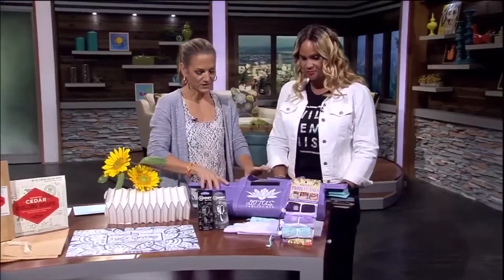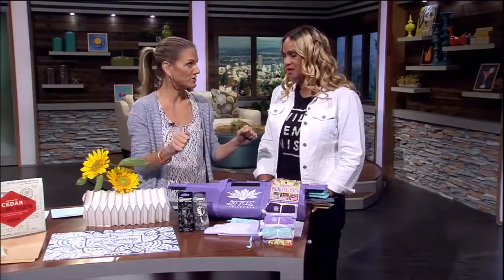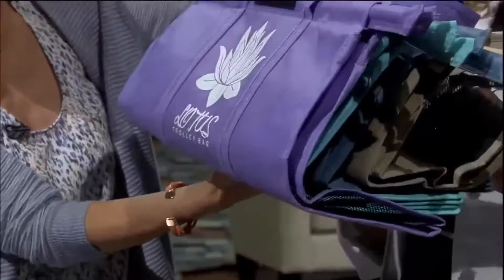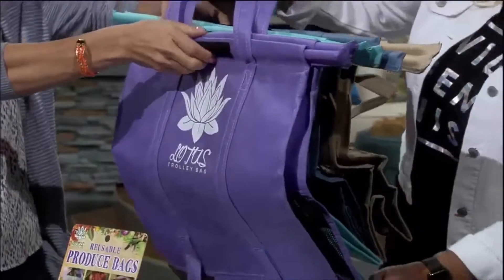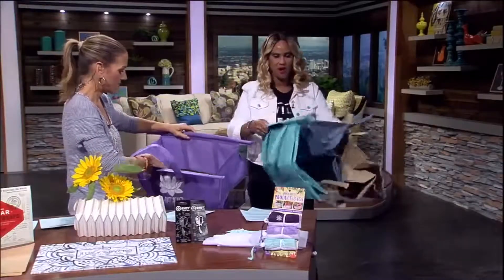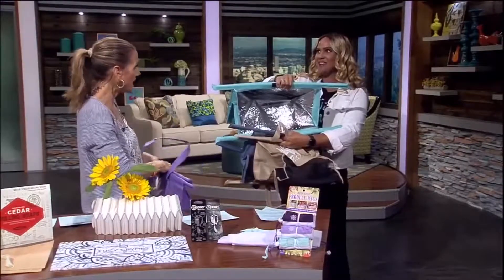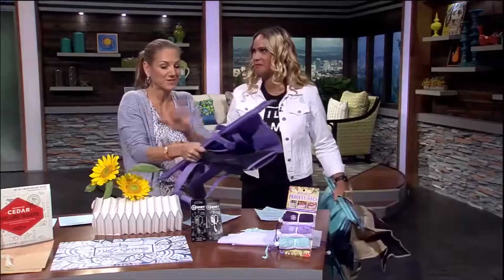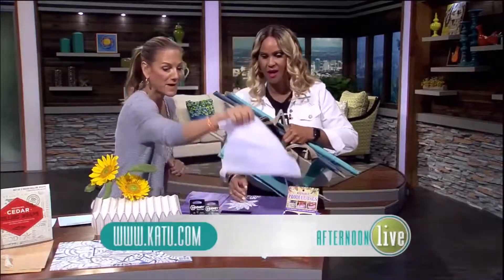KATU 2 Portland Afternoon Feature Lotus Trolley Bags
We love watching their faces light up when they discover all the super cool, eco-friendly features of the Lotus Trolley Bag. Watch the video to check it out!

Stop wasting money, time, and plastic bags!

American families use an average of 1,500 plastic bags a year! Do yourself and the Earth a favor. Replace all those single-use plastic bags with reusable Lotus Sustainables—the easiest, fastest, and greenest way to shop!

You shouldn’t have to sacrifice convenience for sustainability. That’s why we design time-saving, life-organizing, and machine-washable products that are soooooooooooo much better than basic plastic bags. Can a plastic bag keep your eggs safe and ice cream cold? Nope. But our Lotus Trolley Bag can!

Join our sustainable movement and help us eliminate plastic from shopping!

Lotus Sustainables
Loving the Earth One Bag at a Time